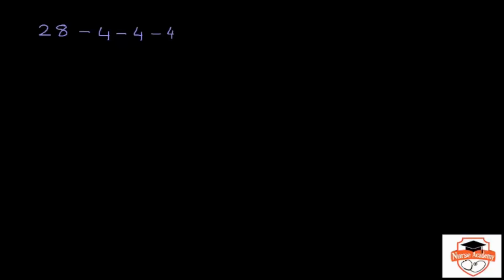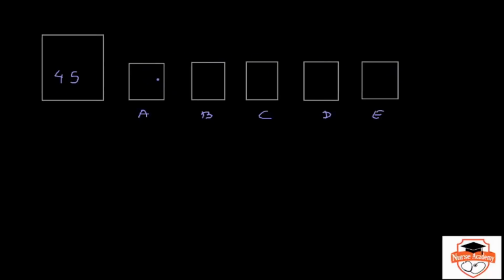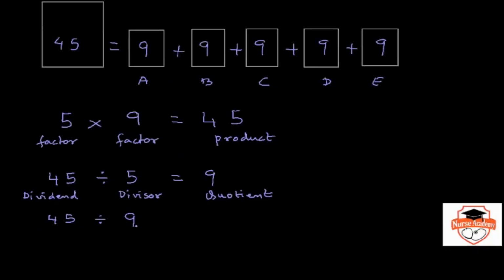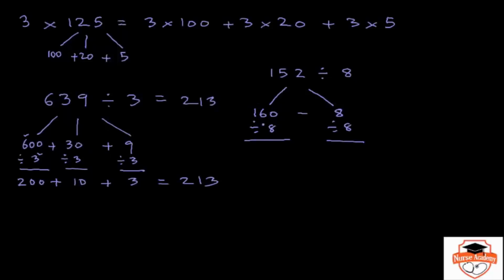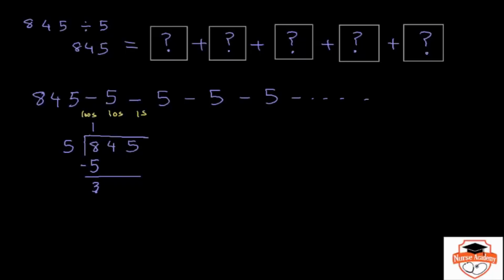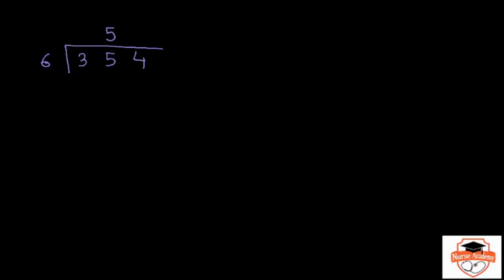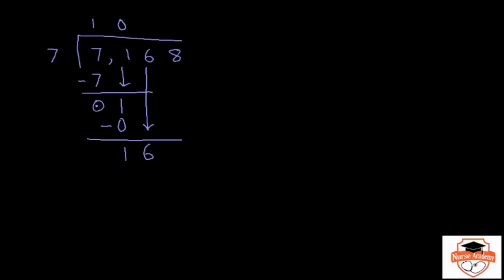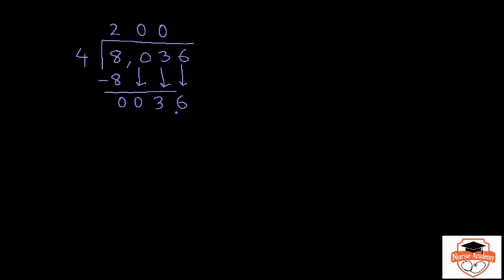HESI A2 - Math - Division Part One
The Nurse Academy channel was founded by Jason Duprat, MBA, MSA, APRN, CRNA as a FREE resource for aspiring nursing students. Nurse Academy is dedicated to assisting prospective nursing students in unlocking their full potential by providing free, convenient online review materials for nursing school entrance exams like the HESI and TEAS. Get ready for your tests with Nurse Academy, where we make prep easy and accessible!  HESI A2 - Math - Division Part One review video. Good luck with your studies!